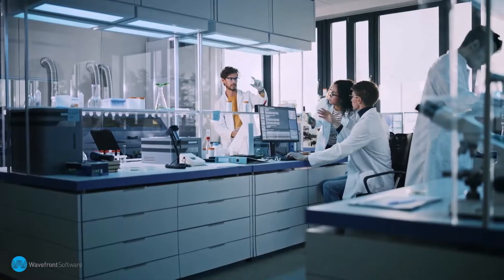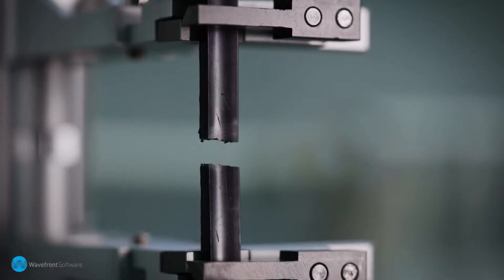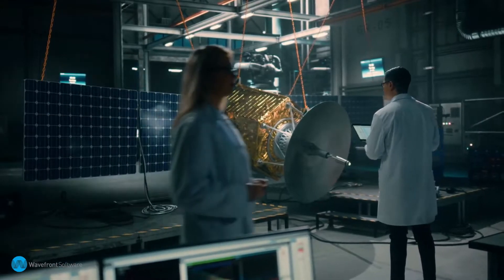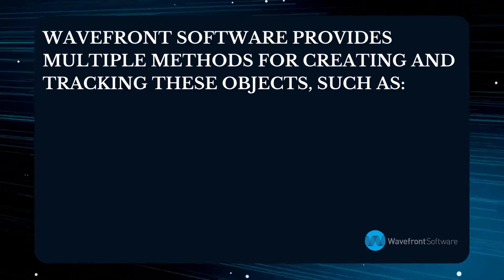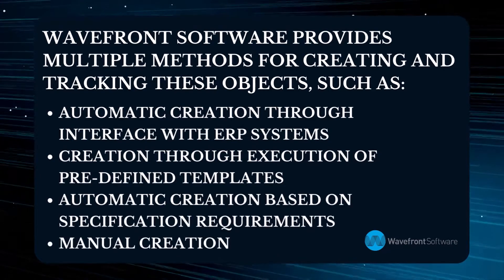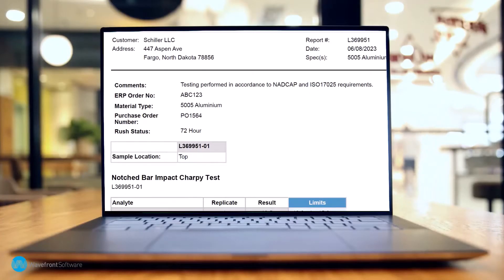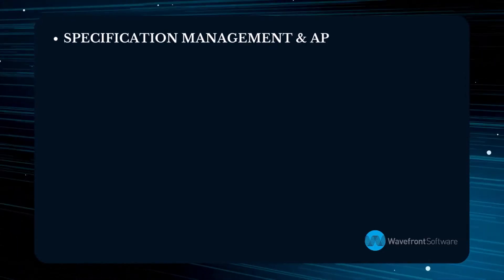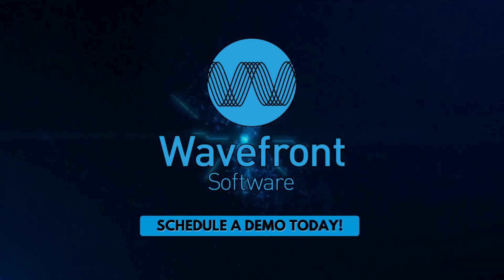What is a LIMS?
LIMS (Laboratory Information Management System) is a software program that is used to track work in the laboratory and capture results of testing. The features provided by a LIMS are dependent upon the provider; however, there are a few features that are common among typical LIMS solutions. We highlight a few of these in this video.

To find out more about how a LIMS can benefit your laboratory, read this companion article

Ready to learn more a LIMS can benefit your laboratory?